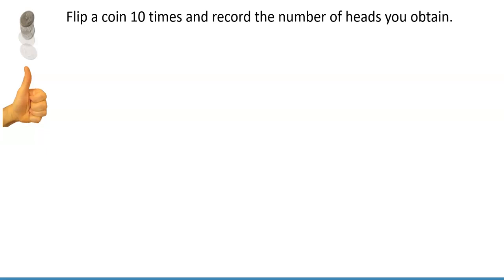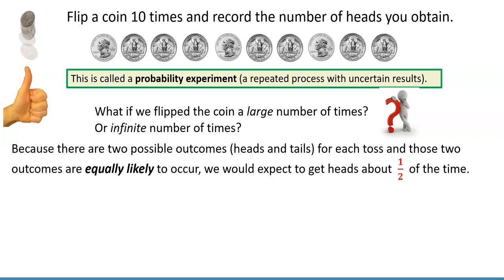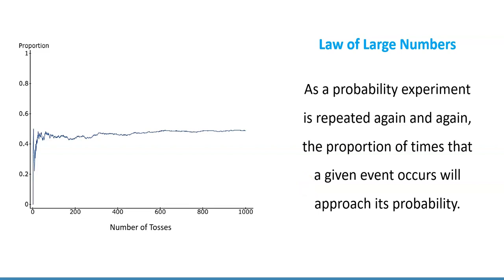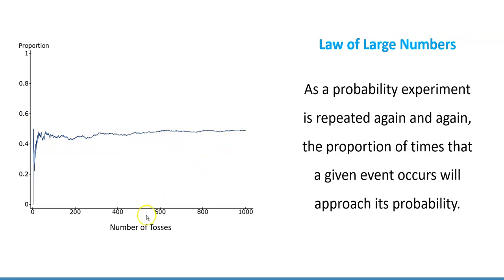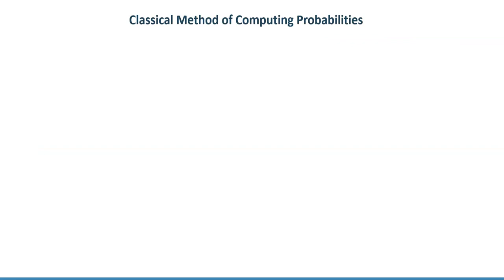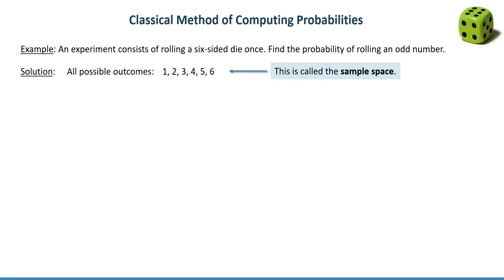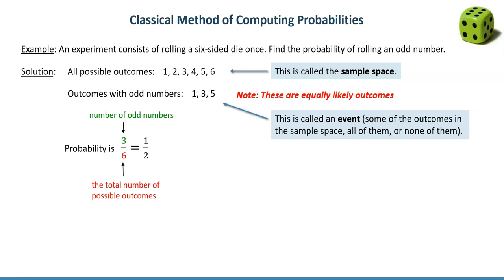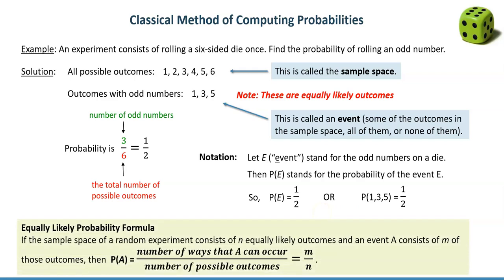Probability. Introduction.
Probability. Introduction. Classical Method. Empirical Method.